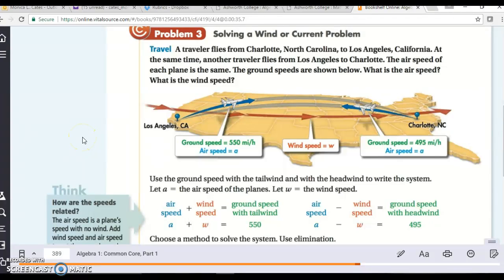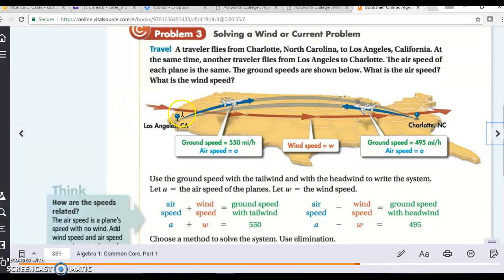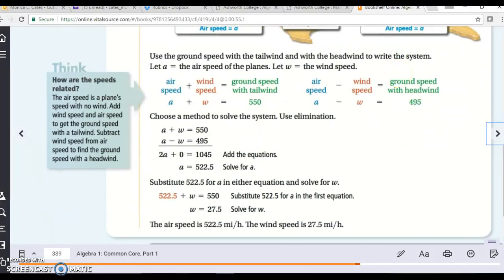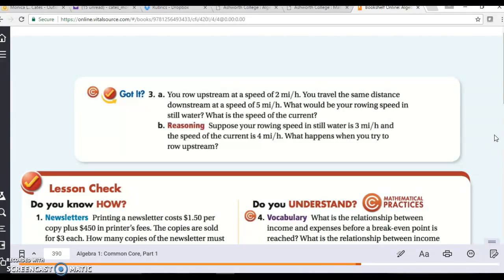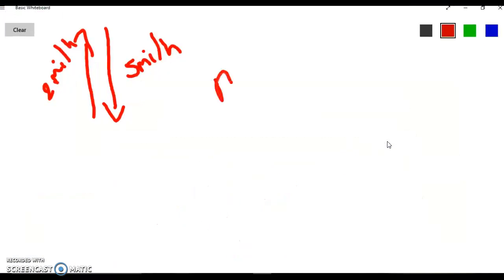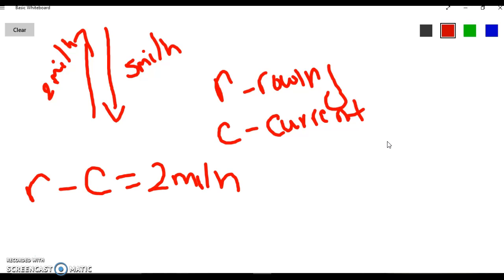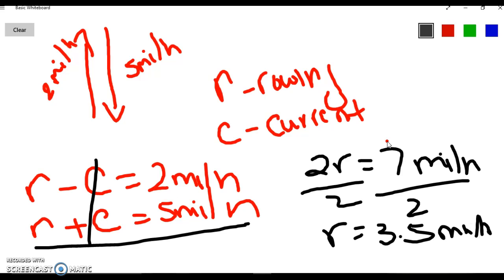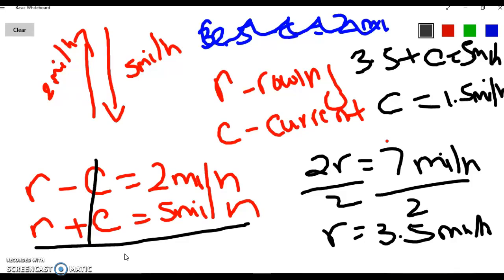Algebra 1 - Solving a Wind or Current Problem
Solving a Wind or Current Problem.